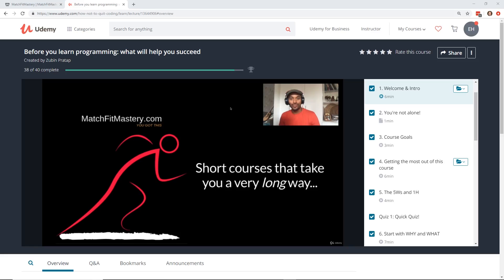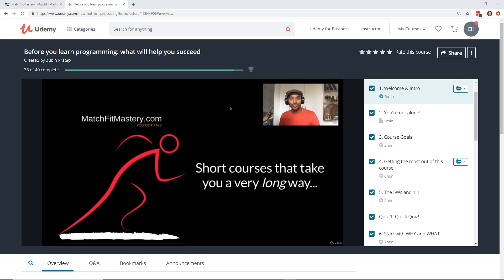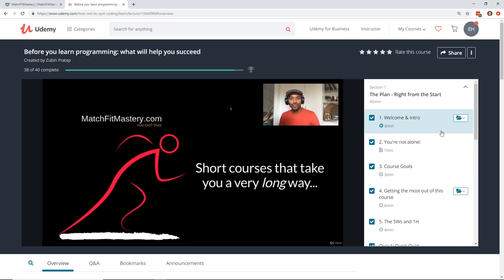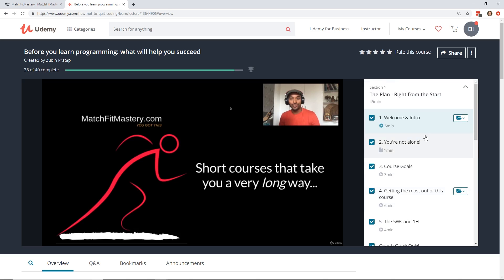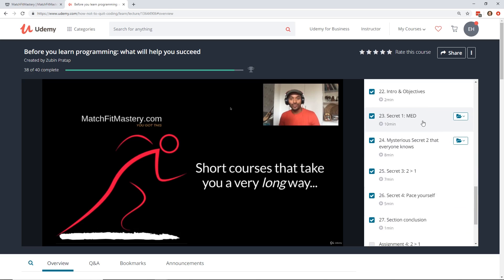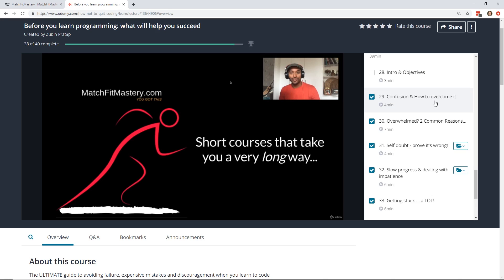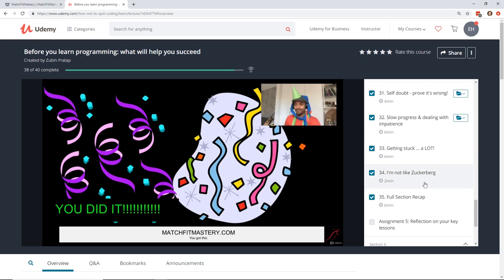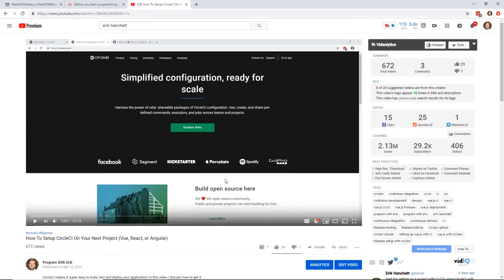How To Become Better At Learning To Program In 10 minutes (Udemy Review)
When learning to program you should take some time to figure out where you want to go, and why. In this video I review a Udemy course that helps you answer this question. Make sure you watch all the way to the end for a secret surprise! :)